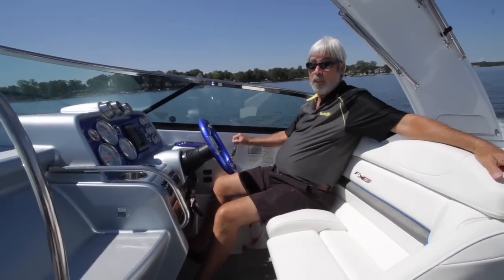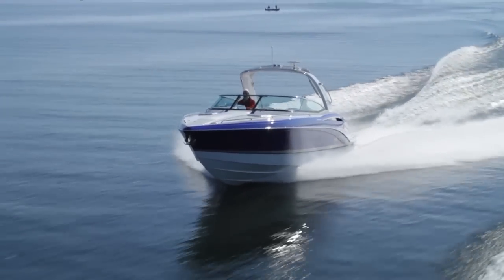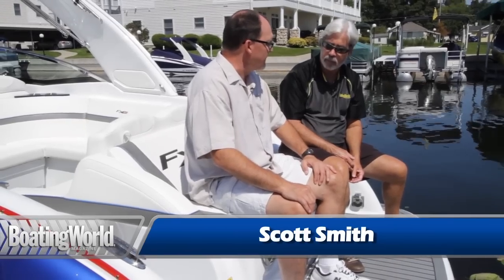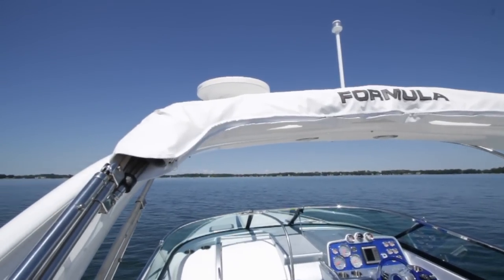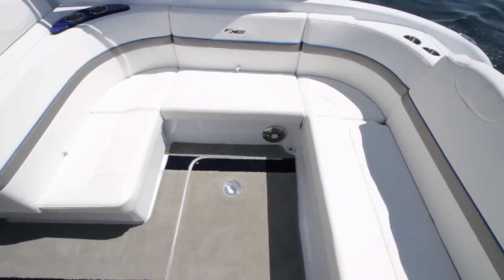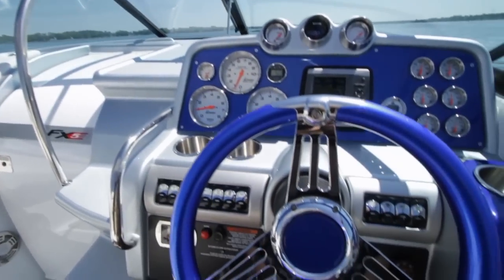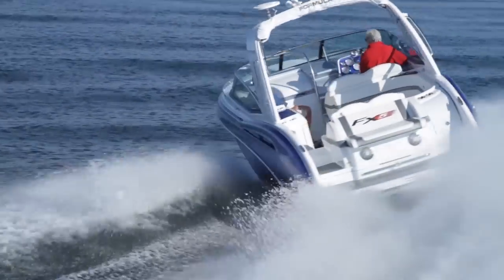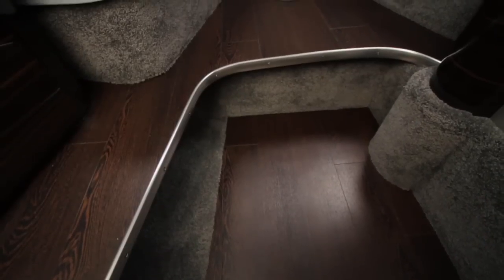Formula 310 FX5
Boating World Magazine executive editor, Alan Jones, tests the new Formula 310 SS FX5.